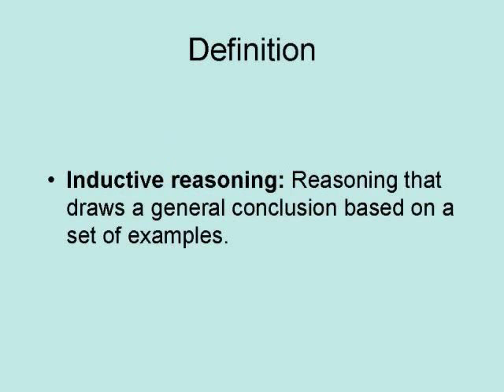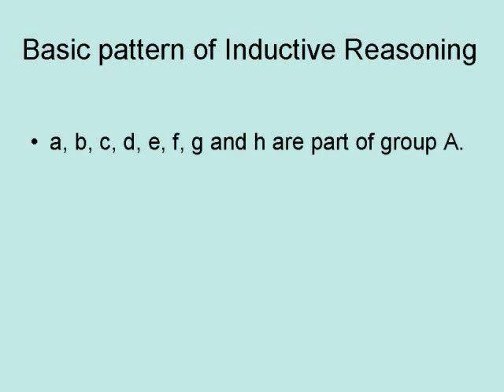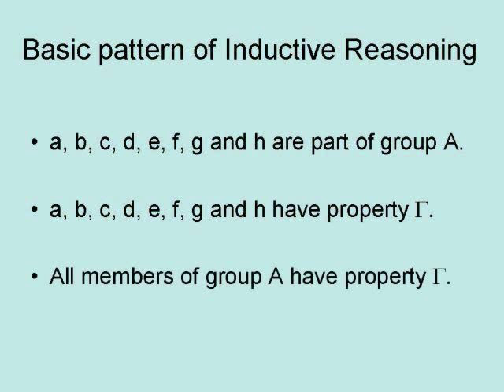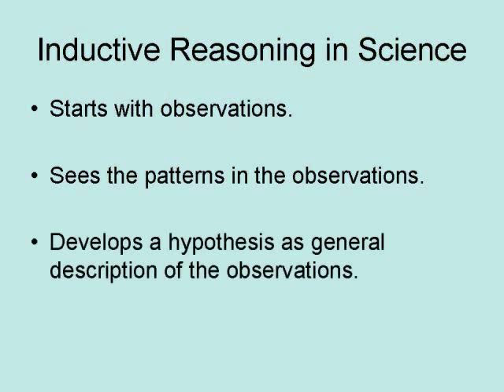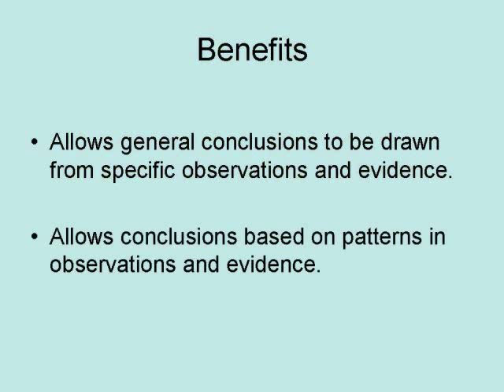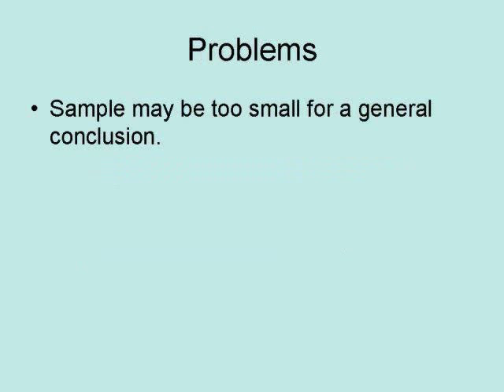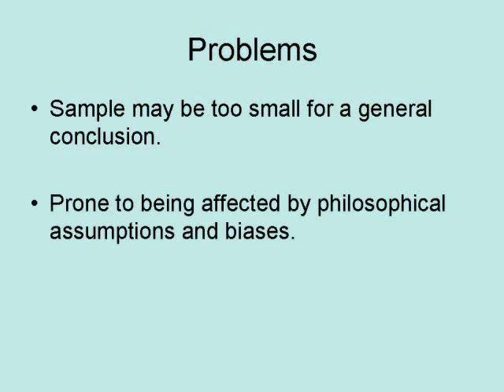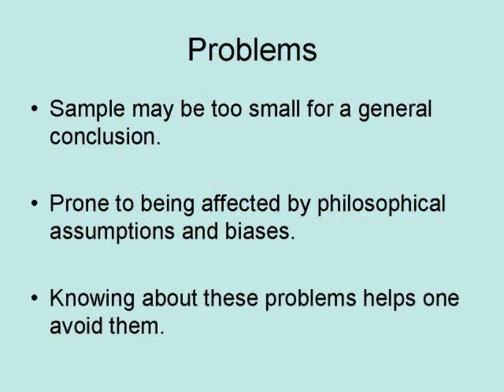Inductive Reasoning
This video is about inductive reasoning in logic. Which of the type of bottom-up logic.

Think Like Sherlock

How To Figure Things Out: Inductive Reasoning versus Deductive Reasoning

Thinking and Reasoning